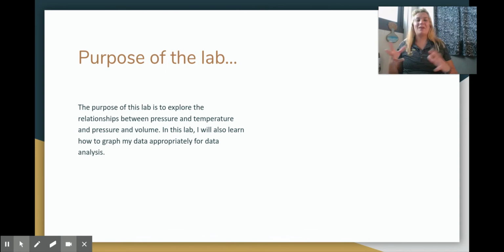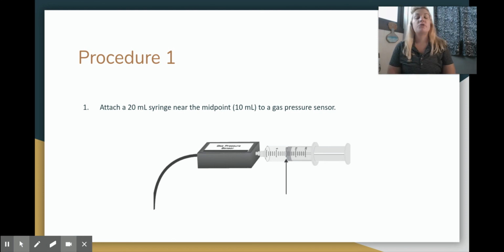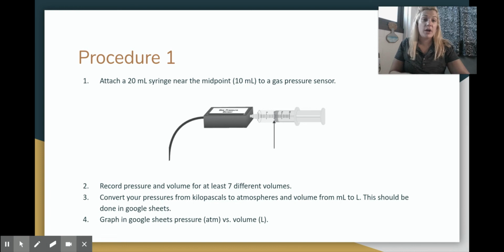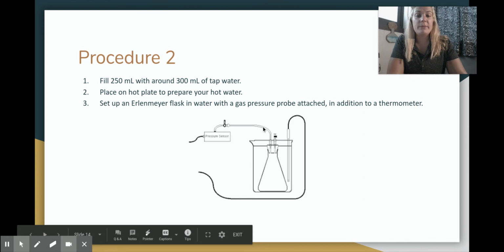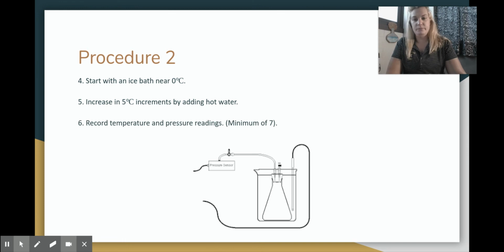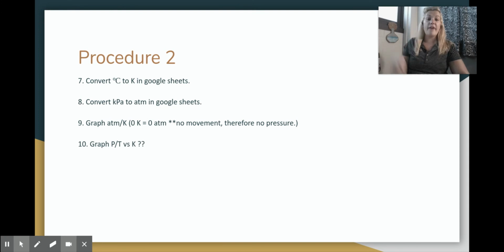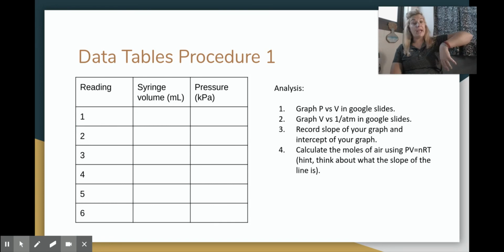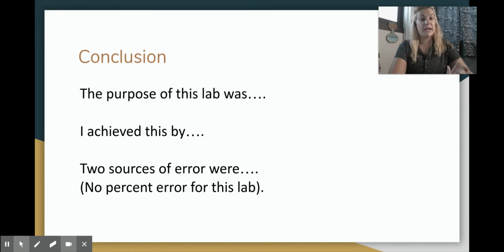Gas Laws Lab Prep